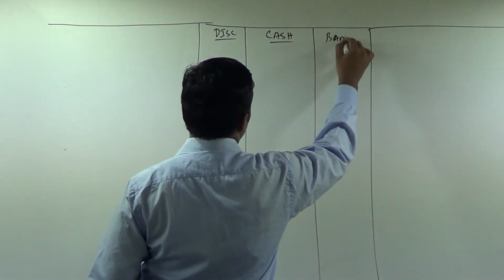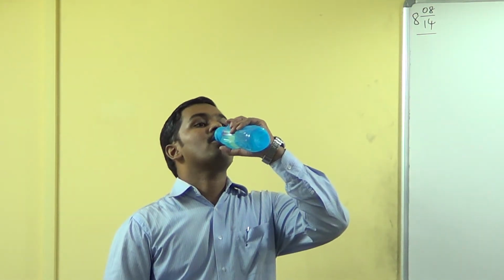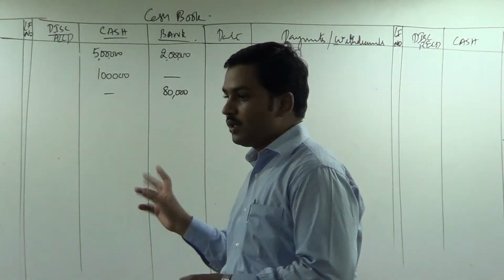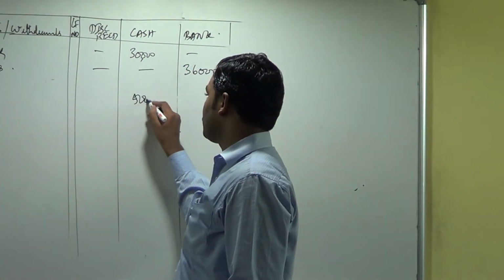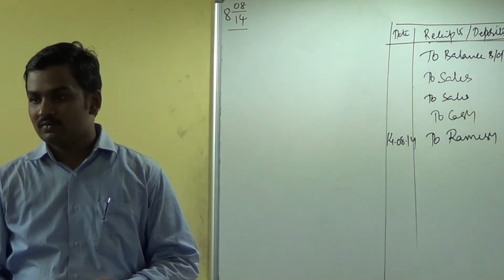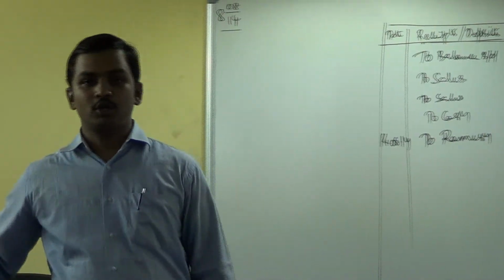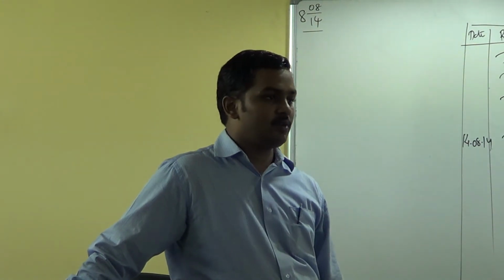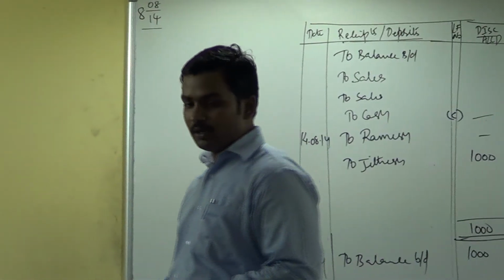Triple Column Cash Book Lecture 1